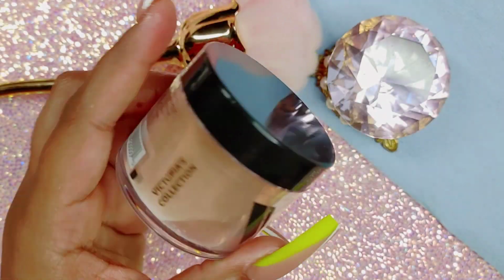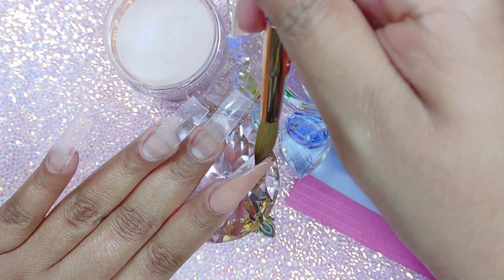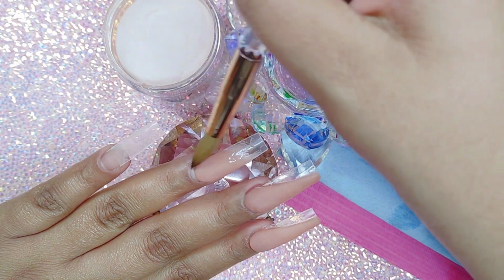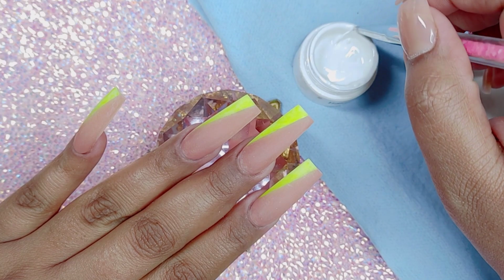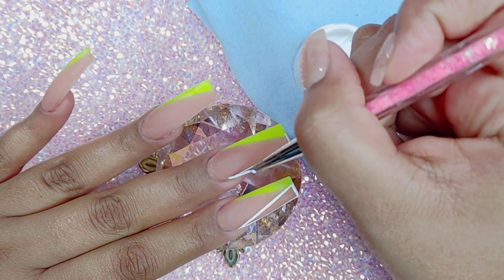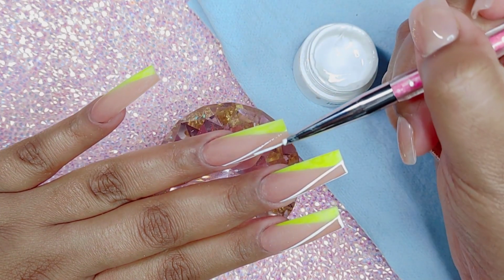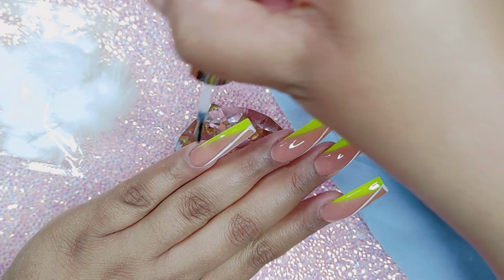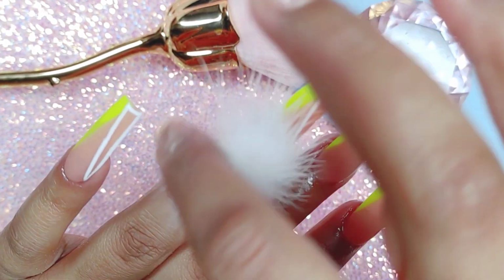NEON YELLOW & ABSTRACT SIDE FRENCH 💛 WITH POM POM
BOMBNAILZSTORE

code: bomb15

kolinski brush

nail tips